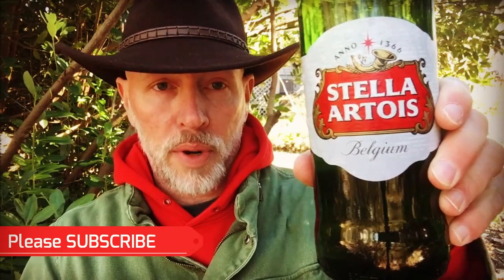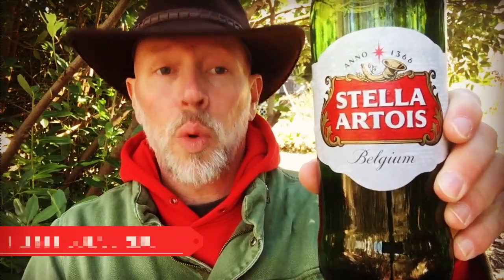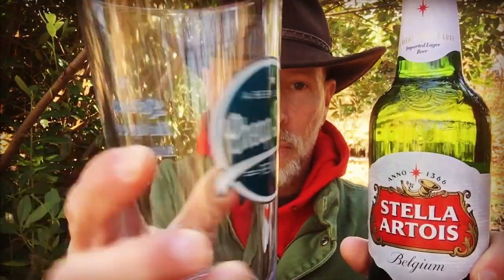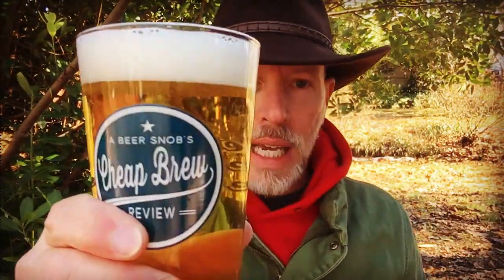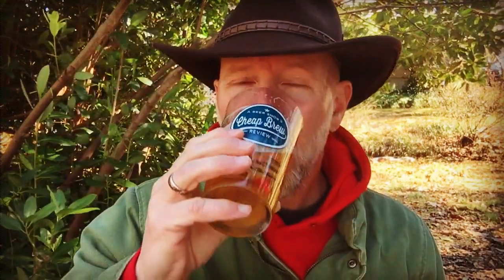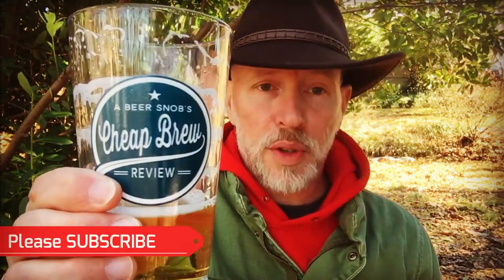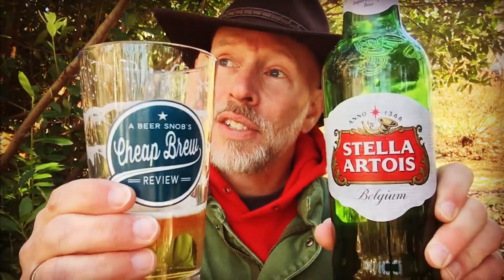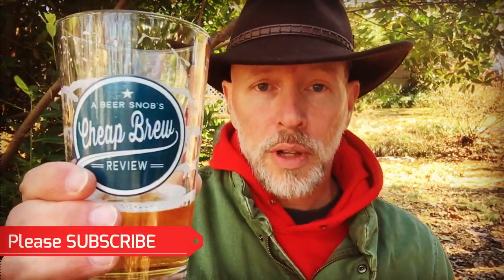Stella Artois Lager Beer Review by A Beer Snob's Cheap Brew Review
YOU MAY BE PRONOUNCING THIS BEER WRONG! Straight outta Belgium is Stella Artois, and this Cheap Brew Review may shock you!